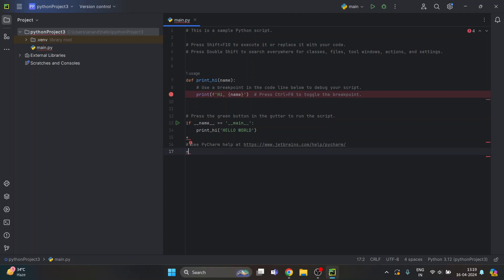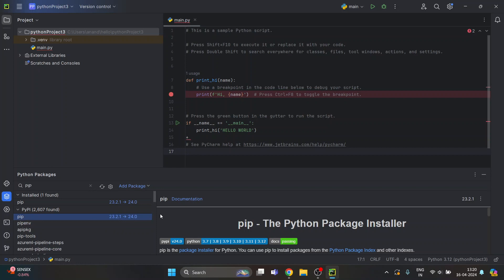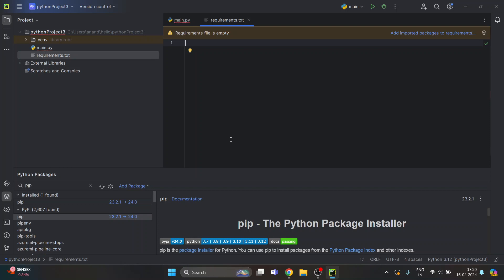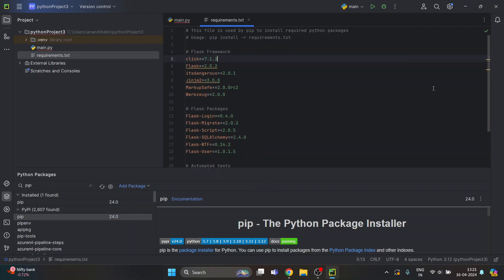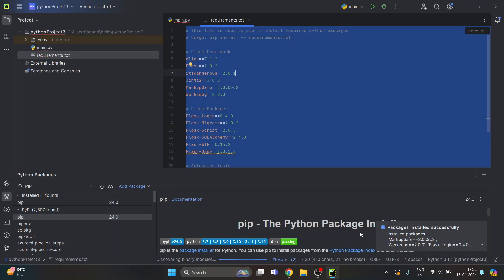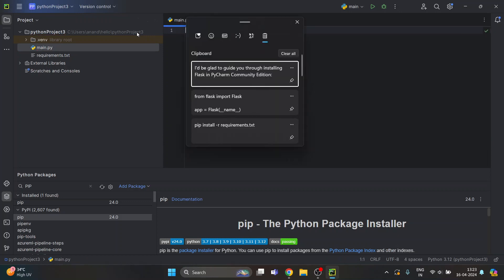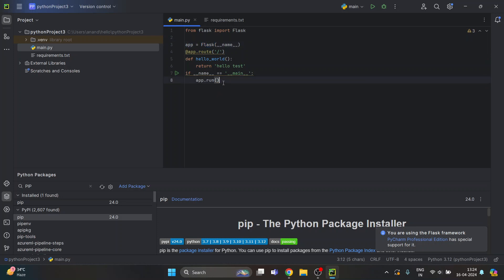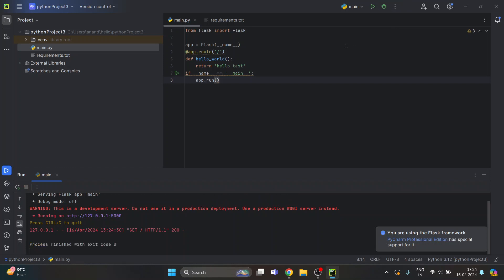How to get install flask for web app in Pycharm 2024.04 Community Edition on Windows 11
how to use flask in python
how to use flash in flask python
flask reset password email